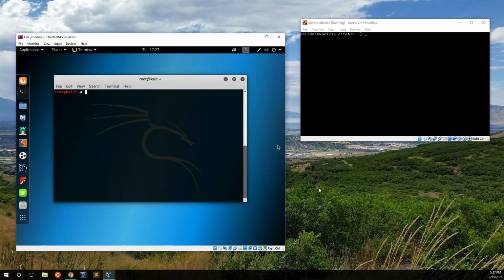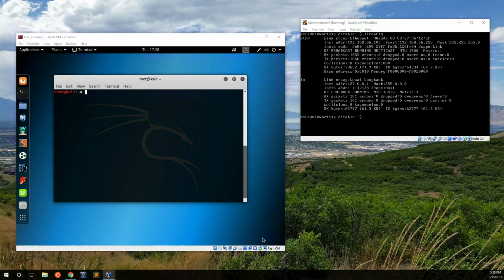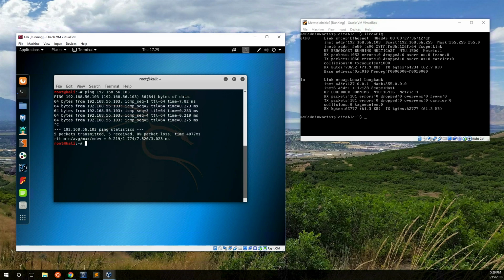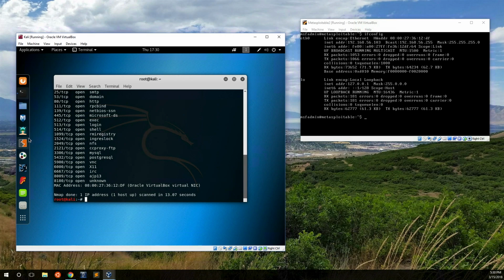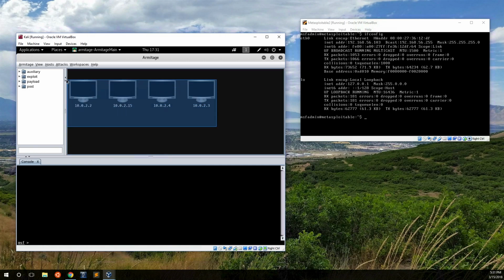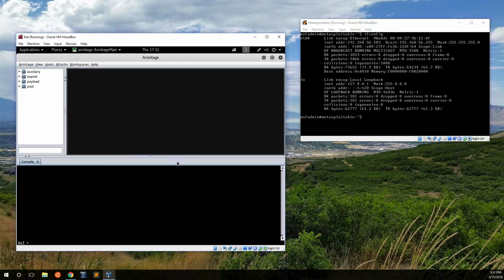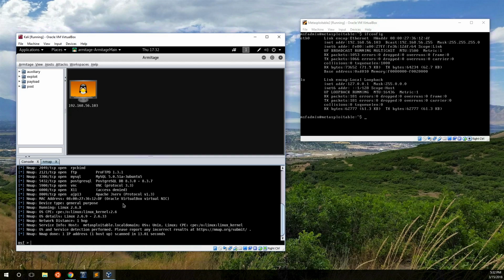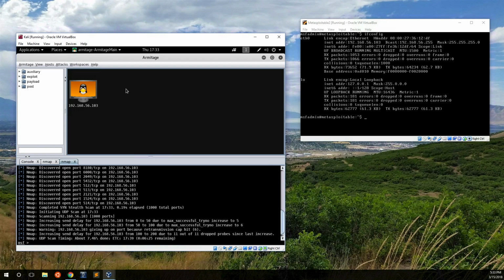Metasploitable 2: Port Scanning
This video covers port scanning Metasploitable 2 using Nmap and Armirage.